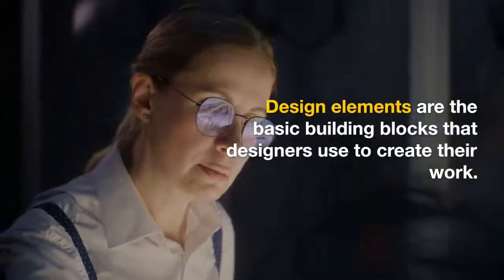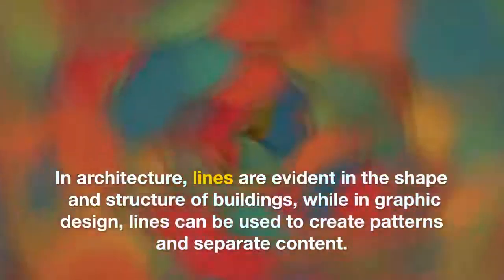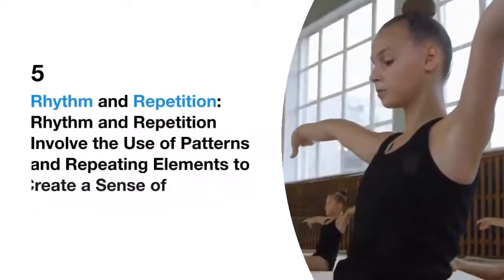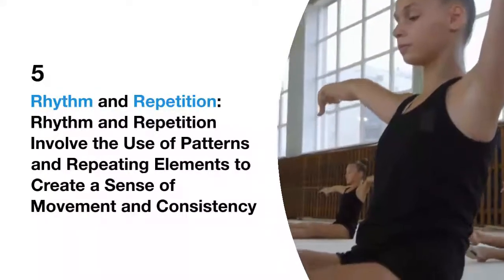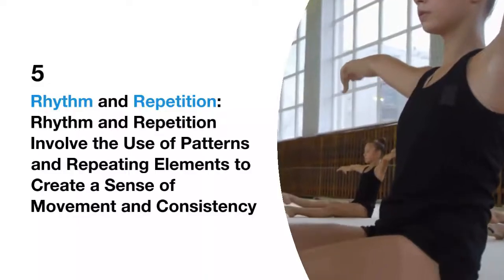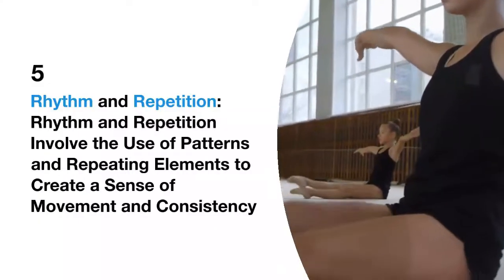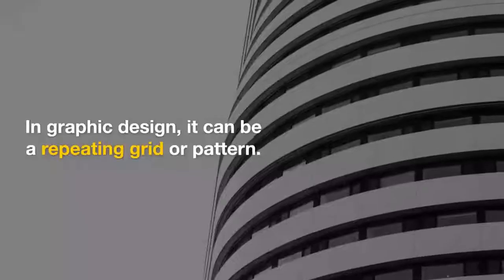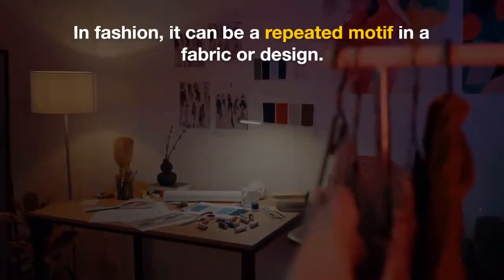LESSON 3: DESIGN ELEMENTS I CREATIVE TECH 8 QUARTER 1 WEEK 2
Explain design elements and principles as it applies to various media.